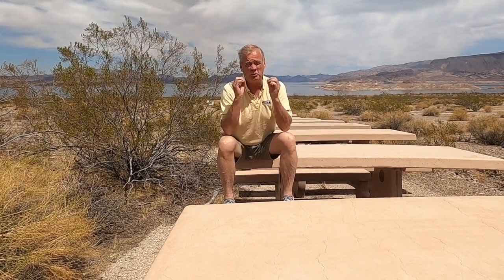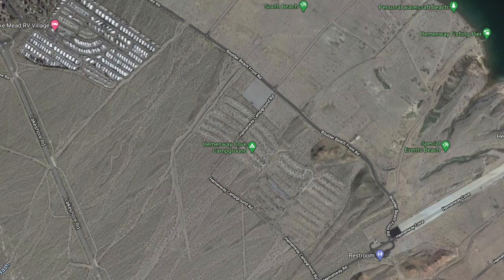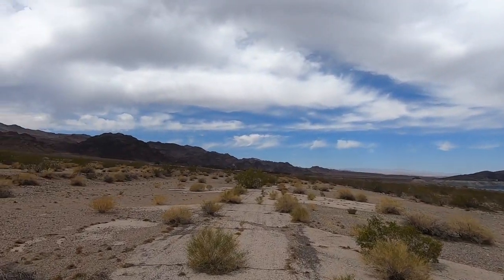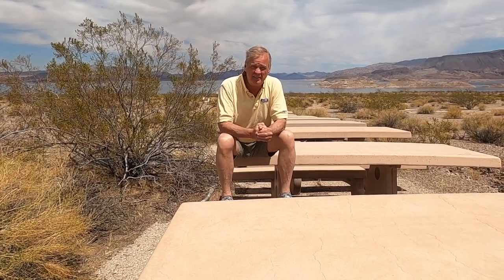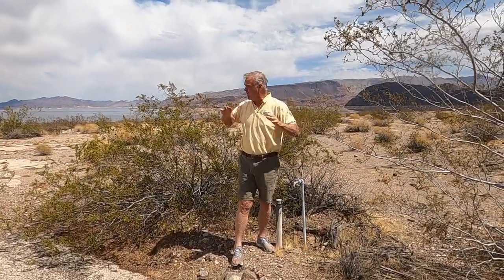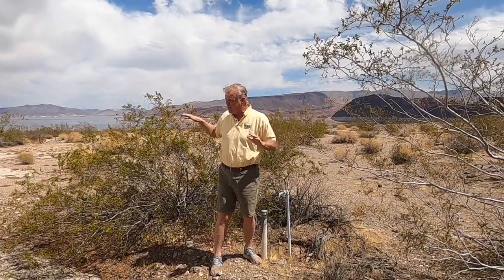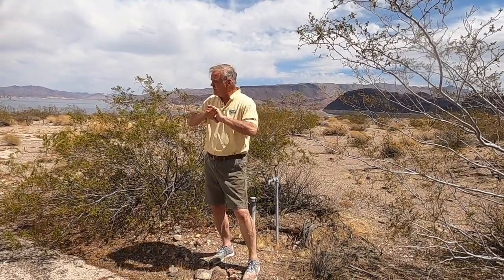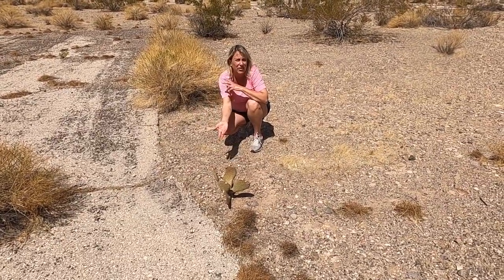Abandon Campground | Is It Time For A 2nd Chance?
In a time when more RVS are selling more than ever in history. How many? you may ask… Well according to the RV Industry Association over 25 MILLION Americans will go out in an RV in 2021. The Economic Impact of  the RV industry will be 114 Billion dollars in 2021, and Outdoor Recreation is 2,2% of the US GDP.

OK That is a lot of facts, the point is that there are more RVs on the road than ever before. Campgrounds are full across the country and dispersed camping aka Boon-docking is becoming more popular.

With all of these facts… We have to ask the question why is Hemingway Cove Campground abandon? Our research tells us that the abandon campground was open from 1953 to 1970. Unconfirmed reports from people who have lived in the area tell us that the water level was up to the campground and they had to close it.

Today the shore line is almost a mile away, with no real chance it will ever get back to its highest point. The property shows signs of being  neglected for the last 30 years. Overall it is not in bad shape and it wouldn’t take much to get it up and running.

This abandon campground derives a second chance. Bringing it back to its full glory with power, sewer and water or fixing it up so people could use it for dispersed camping. Hemingway Cove Campground is camping space that is needed in 2021, after all life is about 2nd chances.

Chapters:
0:00 Open
0:51 We could Camp Here
1:03 Found Water & Power
1:51 New Life
1:57 Model Aircraft
3:41 D&P Thoughts

Unbelievable DIY RV Upgrade| Log Cabin

Dan & Patti Hun
Time is our most valuable asset!
Realizing this simple statement we have decided to make the most of the time that we have and live the life we want now. For years we have gone to jobs, worked long hours just to make ends meet.

For us that stops now!

We have decided to sell everything (except our computers and cameras) and buy an RV, to take the Full Time life for the adventure of a lifetime. With Our RV Lifestyle We look forward to sharing our Journey with you “ExploringThrough Our Lens”

Our Mission:

Inspire others to live their lives,
by experiencing our journey as seen through the lens of our camera.

About Us:

Dan & Patti Hunt
Dan & Patti married 2 months before Dan became ill. Patti, a high school teacher for 20 years, has become an international speaker and trainer. Inspiring and educating others to live their dream.
Dan has worked in the entertainment industry for most of his life; actor, stuntman, producer and director. He even taught a film class at Villanova University, creating a film that was in contention for an Academy Award for a documentary he directed.

After Dan’s illness, we took a chance and changed everything quitting our jobs and starting our own company. The mission at the time, which is still our core mission, is to help others before they get in the situation they found themselves just a few years before. They have traveled the world speaking to crowds from 100s to 1,000s of people, always with the message of positive thinking.

We are that couple that does everything together. From shopping to cleaning and everything in-between. Working together can be challenging at times but if you have ever seen the two of us on stage you would see the magic we create.

We are currently in the process of selling everything we own (except our computers and cameras equipment), buying an RV, take to the road and live our dream of seeing America and spending quality time with our 5 children, their 4 spouses, and 9 grandchildren that live on both coasts.